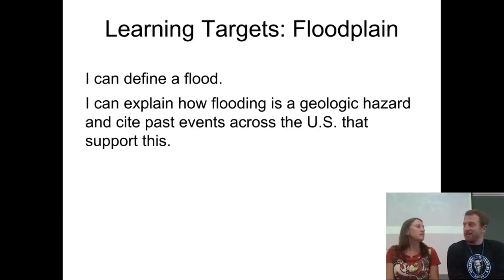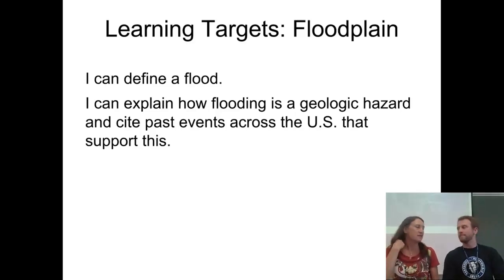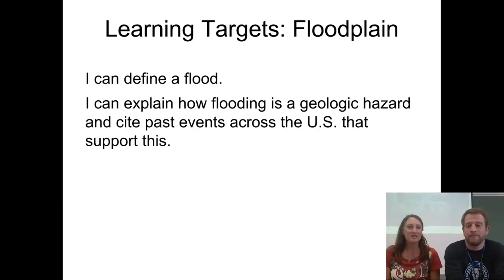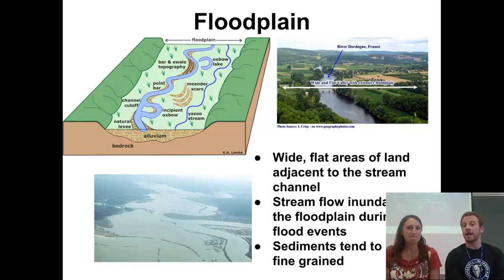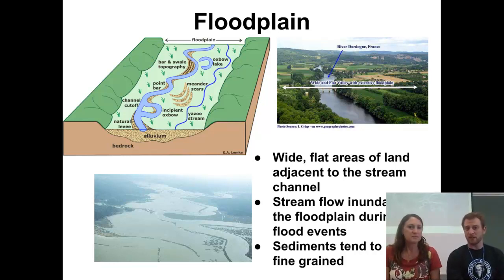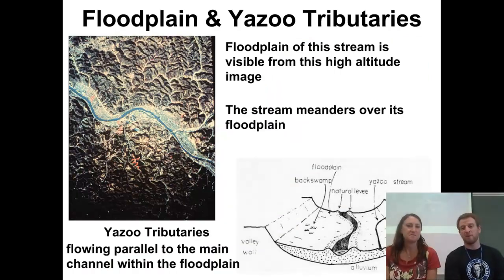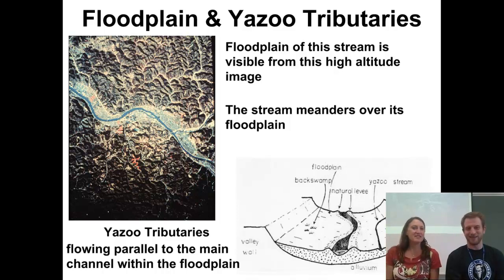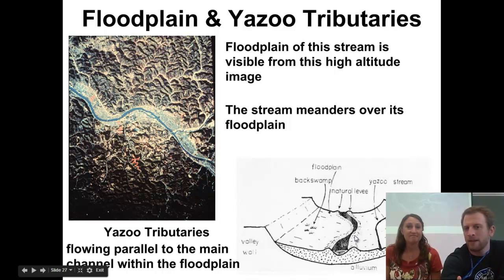Streams: Flooding & Floodplains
Students learn the basics of floods and floodplains.